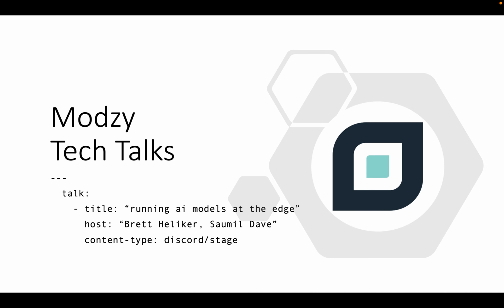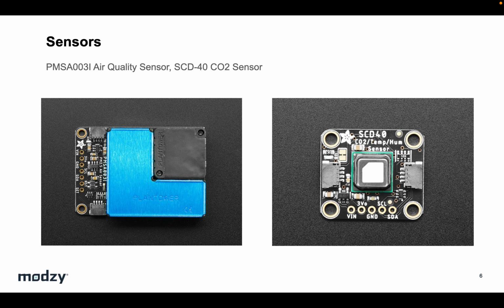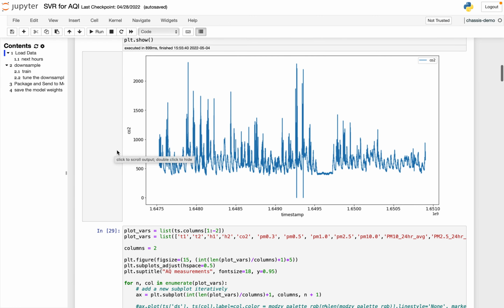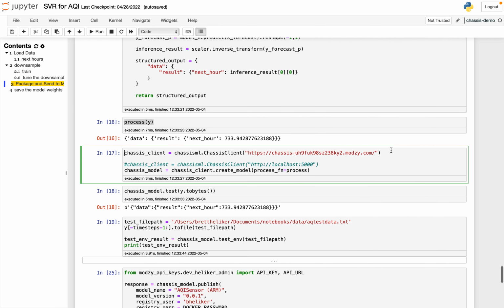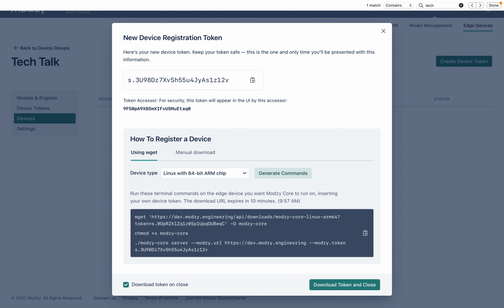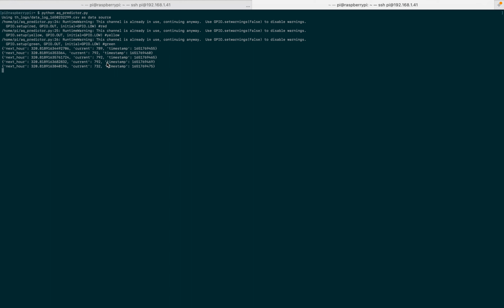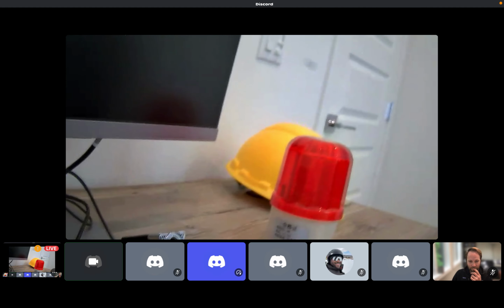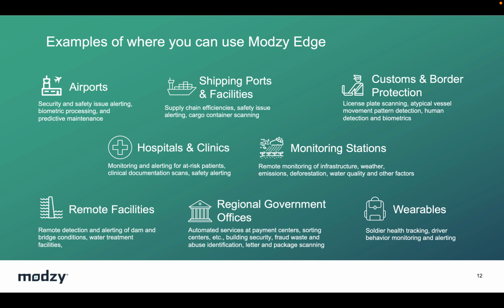Real-time AI at the Edge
Join us for a tech talk focused on AI-powered processing at the edge and learn how you can get started running AI models on thousands of devices from a central location using Modzy Edge. We demonstrate how you can run a computer vision model on an NVIDIA Jetson Nano to process video in real-time, and share an example of an ML model analyzing data from atmospheric sensors.